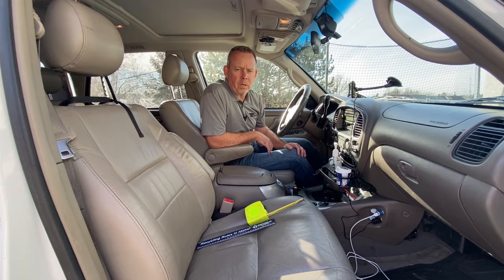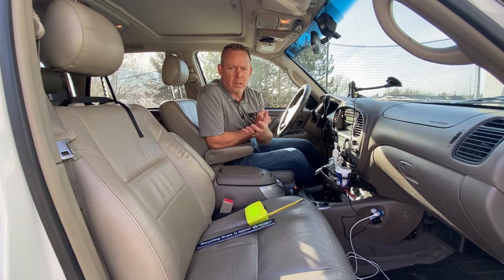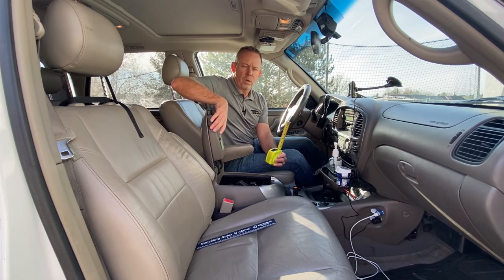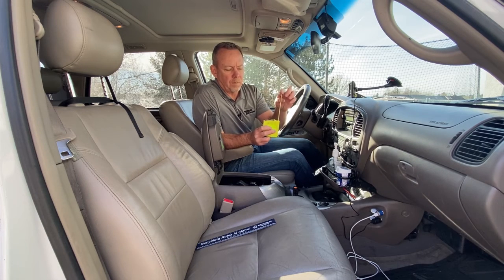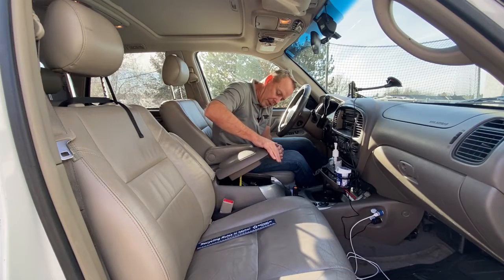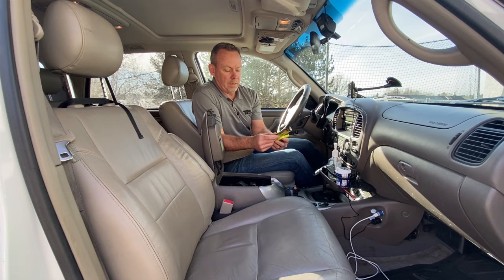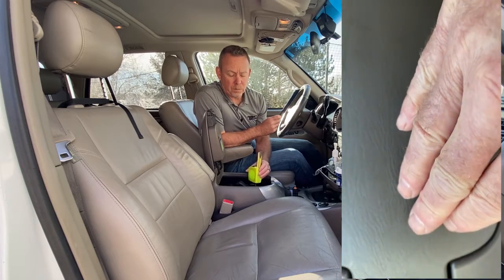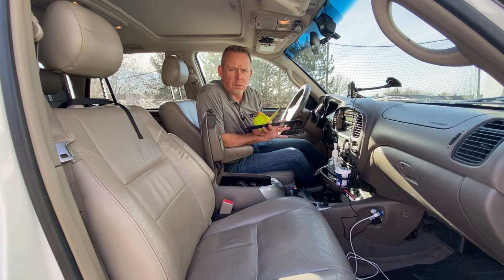Tac Bracket Console Measurement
This video shows a quick tip on measuring the internal height of your console when determining the set up of The Tac Bracket.